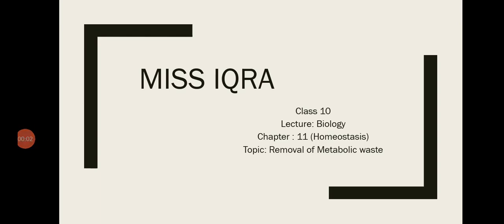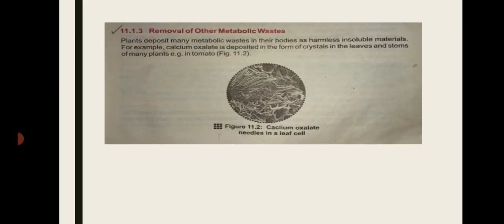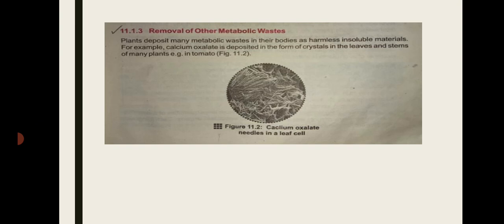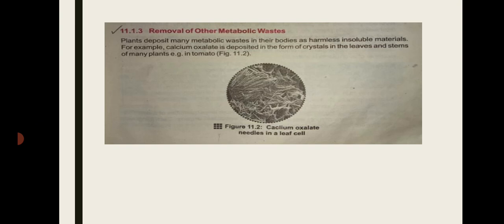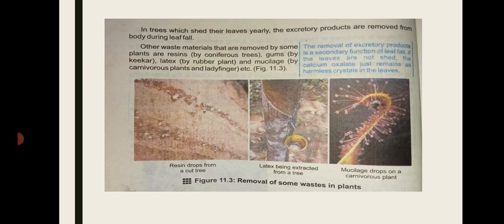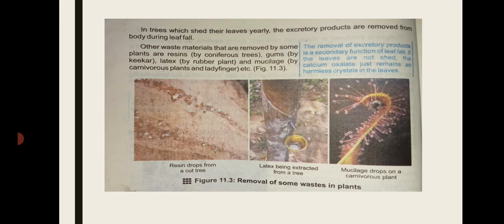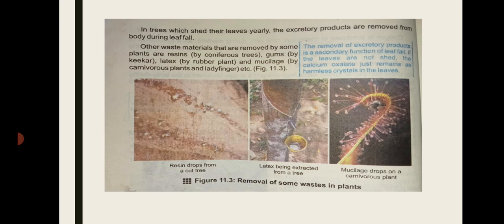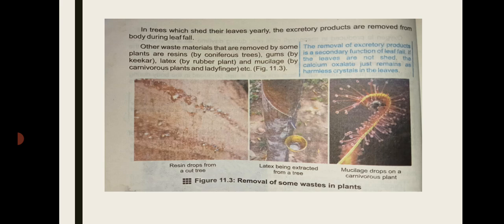10th Girls || Biology Lec#11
10th Biology Lec#11